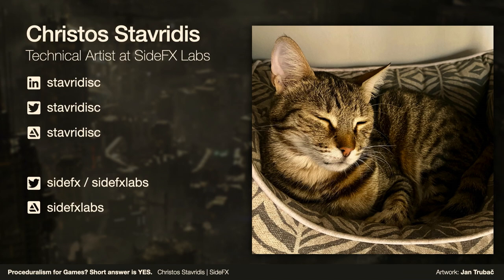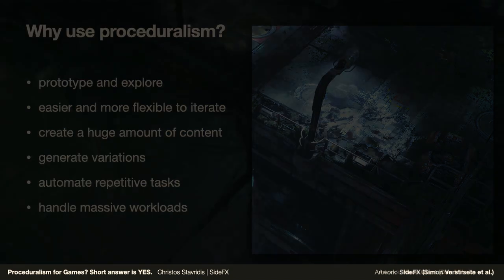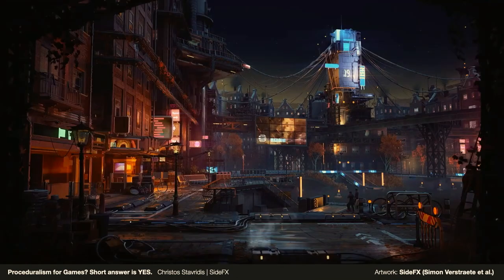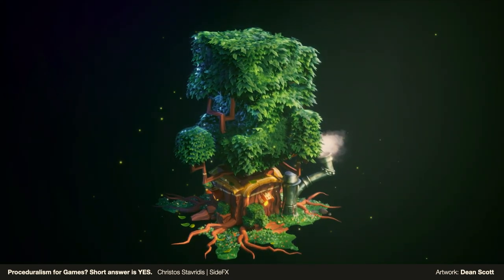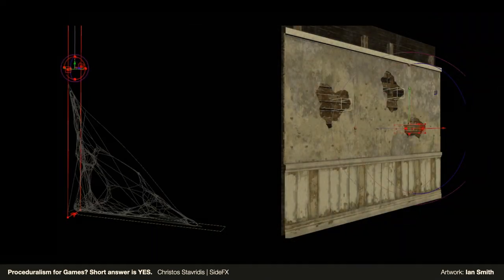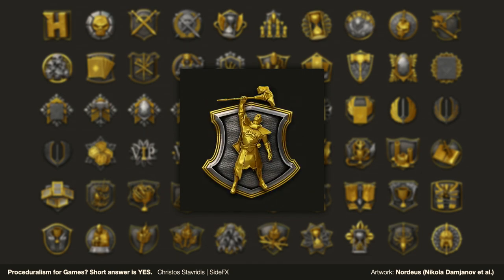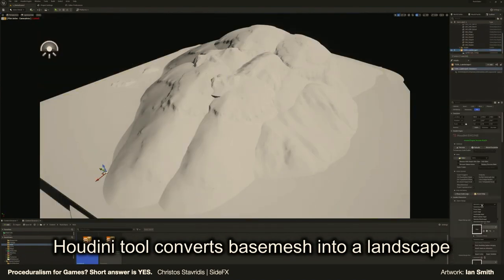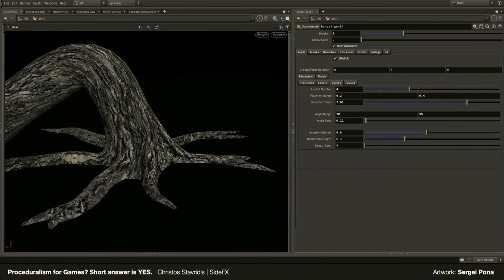Proceduralism for Games? Short answer is YES. | Christos Stavridis | GDC HIVE 2023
Learn how proceduralism's non-destructive and rule-based system simplifies repeated manual work, saves time, and reduces costs in gamedev production. Christos provides examples of how proceduralism was used in the development of projects like Project Titan and The Ascent, both of which benefited from modular workflows and quick visualizers to iterate through various design elements. He emphasizes that proceduralism does not detract from artistic control, but rather provides a means to automate repetitive tasks and generate vast amounts of content variations.

Christos Stavridis is a Technical Artist in the SideFX Labs team. He has a masters degree in audiovisual arts, work experience in education, and some experience in talking about himself in the third person. He brands himself as an Apprentice of Dark Arts and that is one more reason no one takes him too seriously. He has a curious nature about how everything works and a constant hunger for knowledge. In the past years, he has become obsessed with proceduralism, making tools for artists, and hexagons.